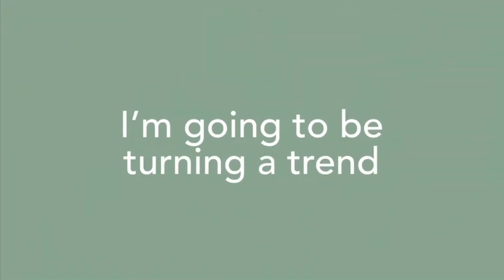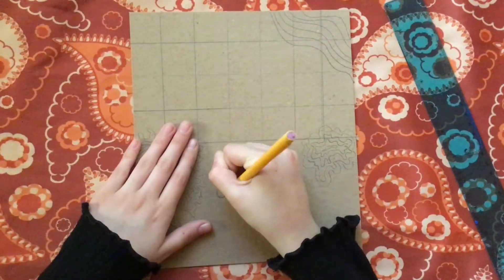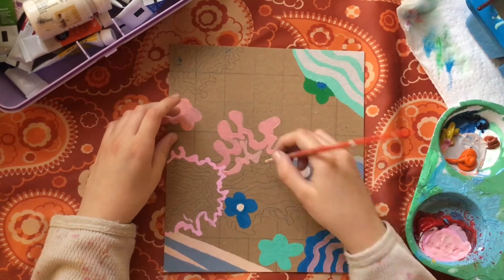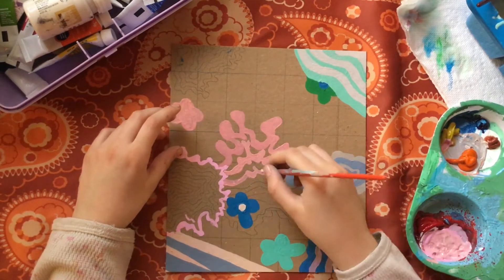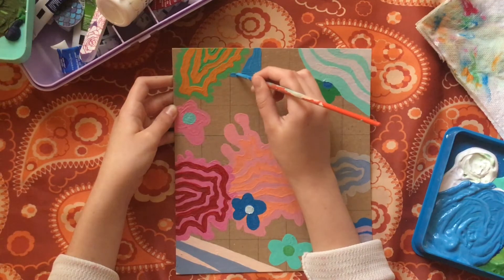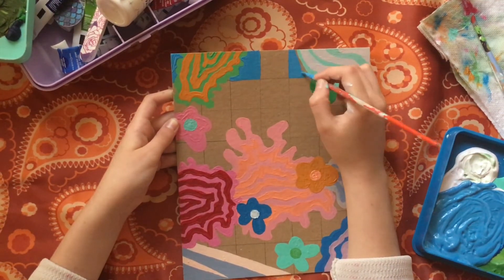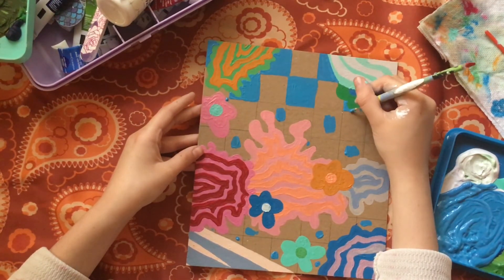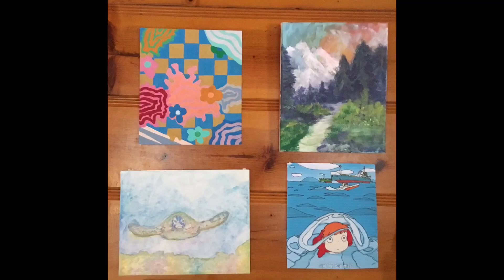Aesthetic Room Decor Painting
Go to my blog for more videos and DIY fun!
Don't forget to use the peachdesert on instagram so I can see your painting!